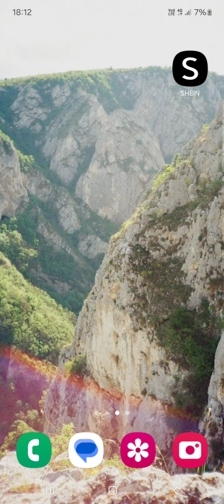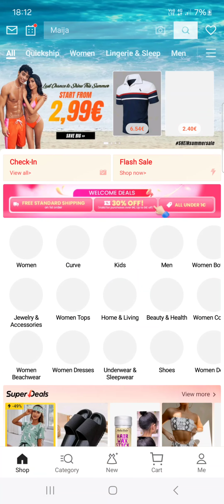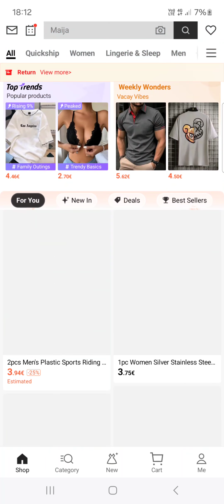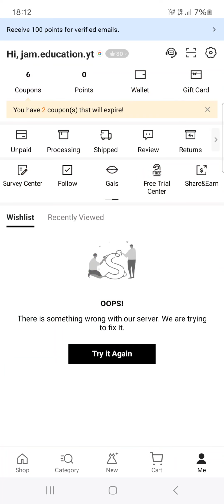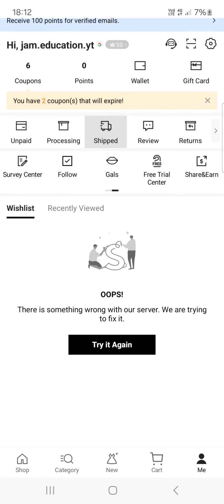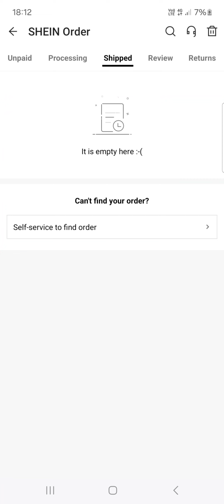How To View Orders On Shein?